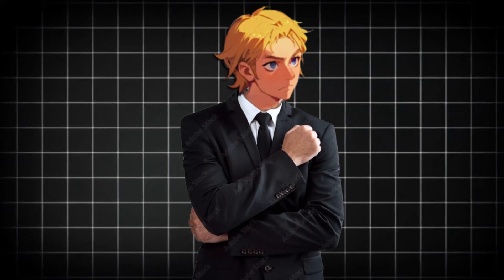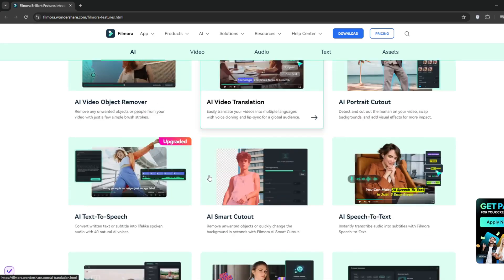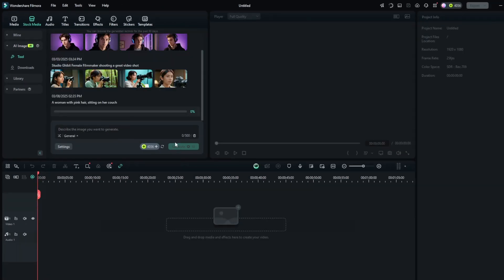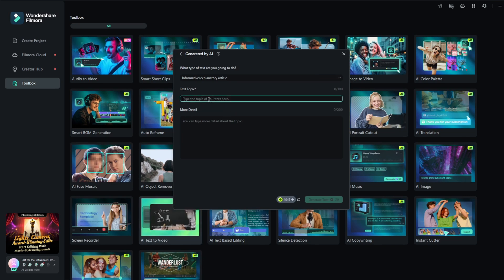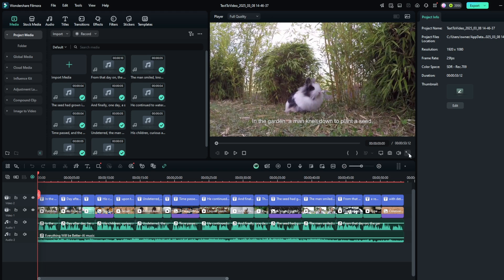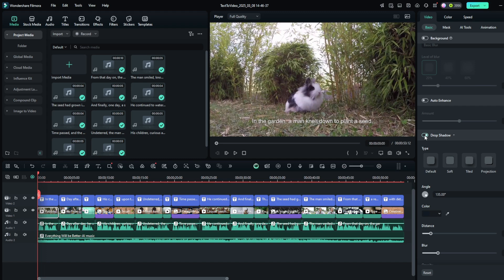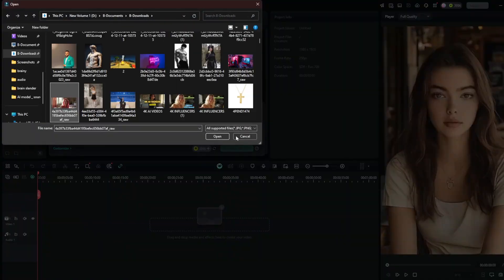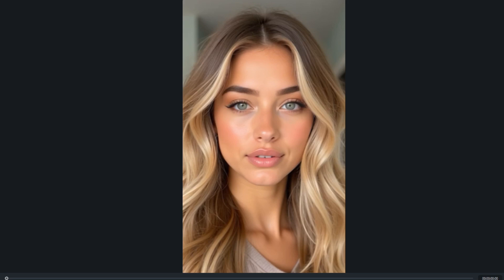New ALL IN ONE AI Platform For Ai Influencers || Filmora 14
Discover the ultimate AI hub for creators and video editors with **Filmora 14**! Packed with cutting-edge AI tools like text-to-video, AI image generation, music creation, video upscaling, and more, this platform simplifies creativity like never before. Perfect for AI influencers, YouTube automation, or anyone seeking pro-level video editing, Filmora 14 lets you create stunning content effortlessly. Explore its intuitive interface, endless templates, and community Creator Hub for inspiration. See AI magic in action—try Filmora 14 for free and elevate your creative game today!